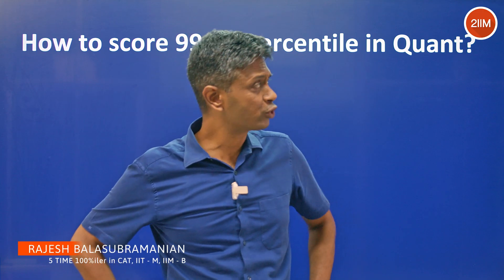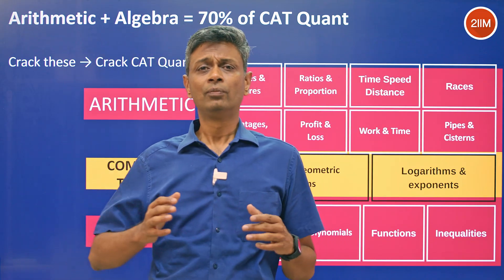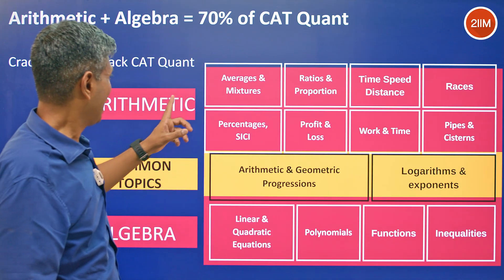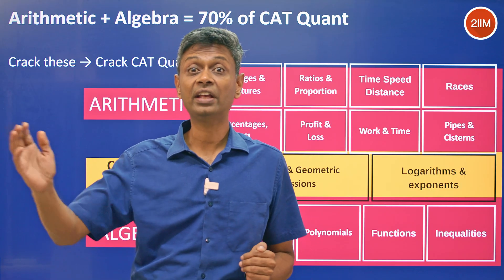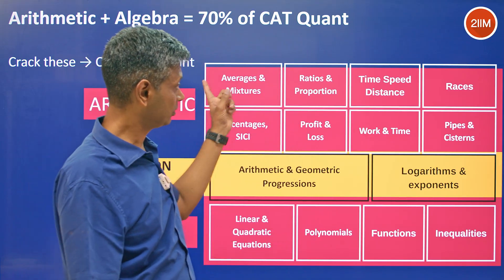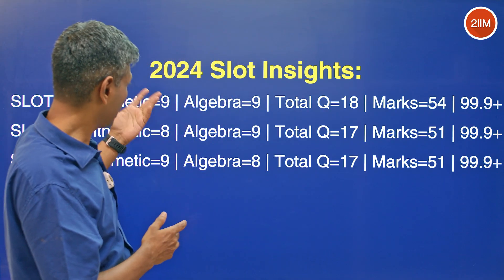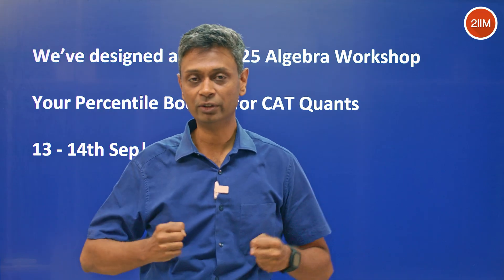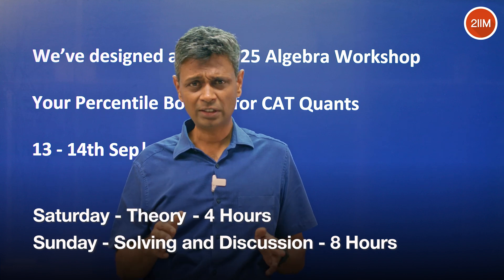How to Score 99+ %ile in CAT Quant | Algebra Workshop 2025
Want to push your CAT Quant percentile to 99+?

The secret lies in mastering Algebra.

This September, we’re running an intense 2-day Algebra Workshop (Sep 13–14, 2025) designed to boost your CAT Quant game:

✨ Day 1 (Sat, Sep 13): 5 PM – 9:30 PM → Theory Revision & Layered Concepts
✨ Day 2 (Sun, Sep 14): 9 AM – 7 PM → 4 Tests + 4 Discussions (super intensive)

📍 Mode: 100% Online (Zoom)
💡 For: CAT 2025 aspirants aiming 99+ %ile
💰 Fee: ₹1499 (investment in your percentile)

What you’ll get:

Algebra clarity like never before

12+ hours of high-intensity classes

Tests + discussions that mirror CAT-level rigor

A clear path to push beyond 99 percentile in Quant